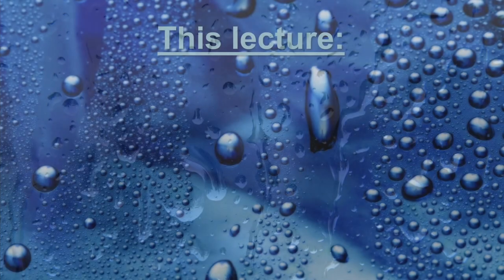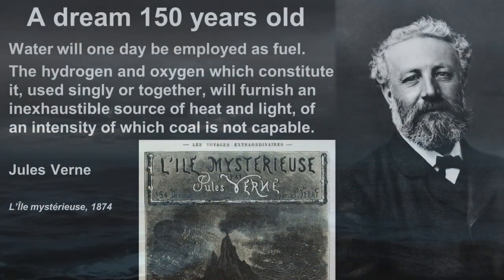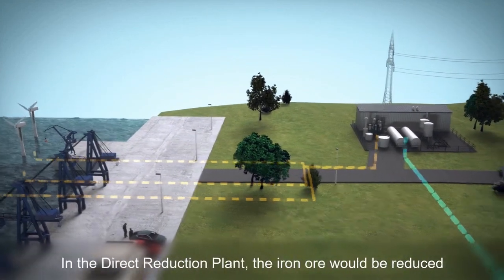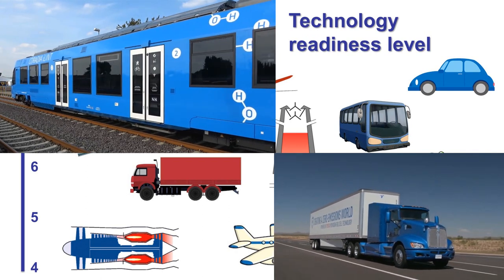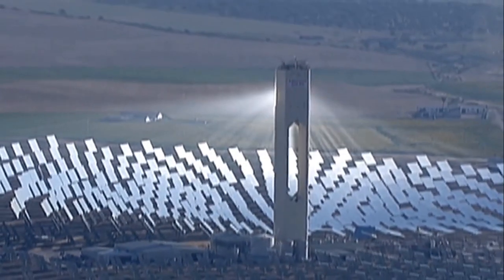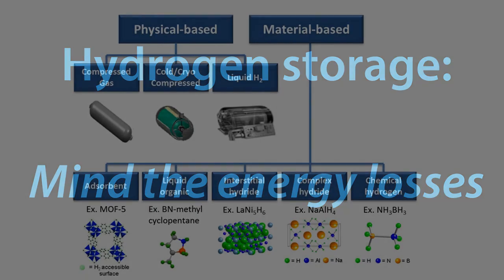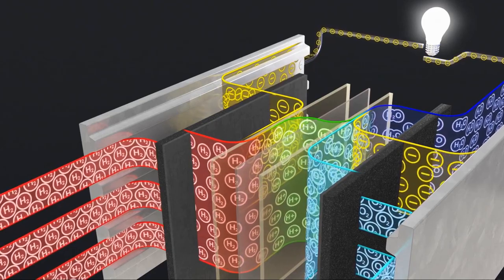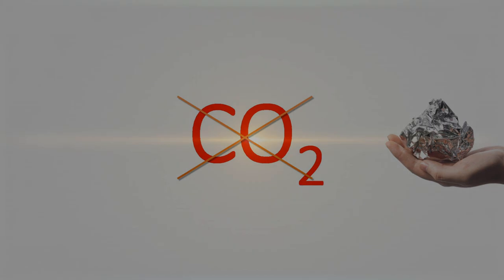Metallurgy Guru: Sustainable Metallurgical Science and Engineering: Materials for a Hydrogen Economy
The Role of Materials Science and Metallurgical Engineering for a Hydrogen Economy

For a future hydrogen economy materials science and metallurgical engineering play key roles and need to be systematically addressed, related to topics such as fuel cells, hydrogen generation, transportation, infrastructure and storage.
Fuel cells have fro instance have the potential to provide power for a very wide range of applications, ranging from de-centralized devices to large stationary electricity production and fuel cell vehicles covering the whole range of road vehicles and possibly extending to rail, marine and aviation.
The main bottleneck for achieving a viable hydrogen economy are costs of producing hydrogen from renewable sources, hydrogen embrittlement of infrastructure components, issues relating to commercially viable transportation and storage due to the low energy density of hydrogen gas, and the cost and reliability of fuel cells.
One of the big problems is hydrogen embrittlement, material properties at cryogenic temperatures (due to use of liquid hydrogen or ammonia) and permeability.
This lecture gives an overview over the state of the discussion of a future hydrogen economy and reflects the state of the art for the required infrastructure and synthesis components and the materials science required for realizing them. This lecture is only a brief introduction to the topic. A full lecture series about the role of materials science and metallurgical engineering for a hydrogen economy is given at the Max Planck Institute in Düsseldorf and at RWTH Aachen.